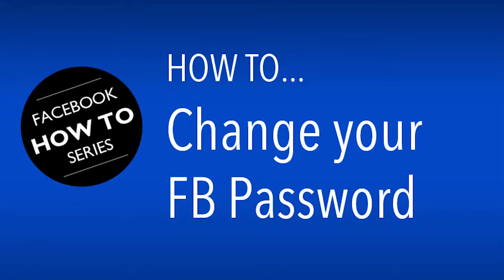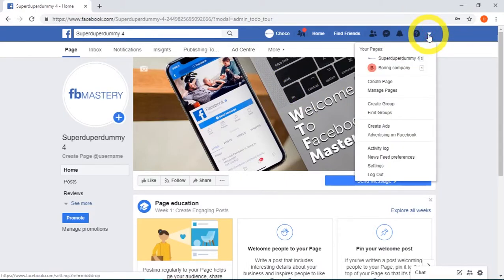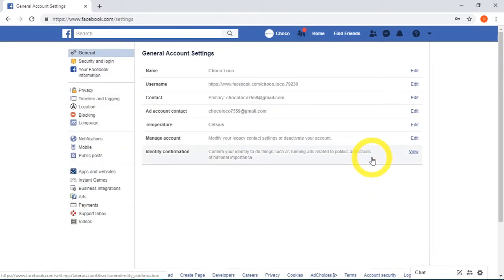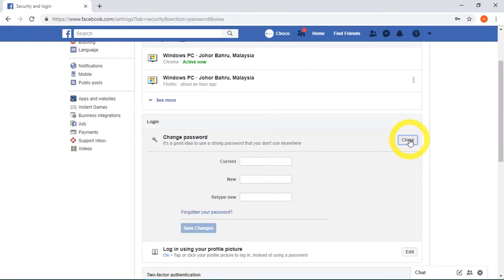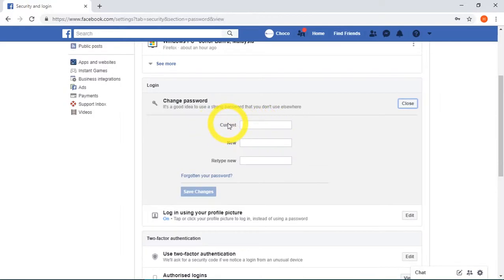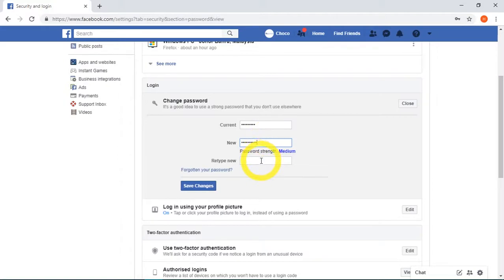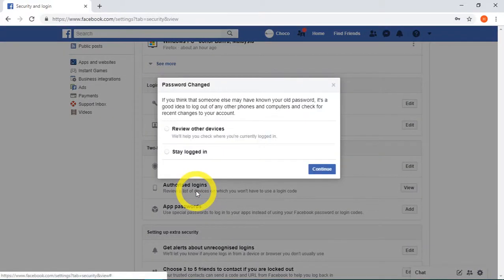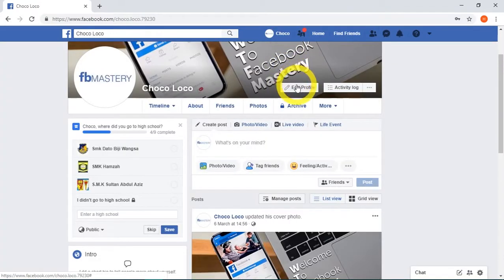Facebook Mastery : How To Change Your Password On Facebook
How to change your password on Facebook. This video will show a step-by-step guide on how to change your password on Facebook